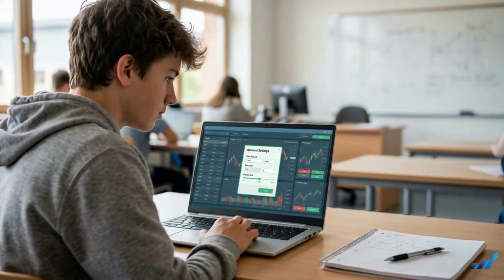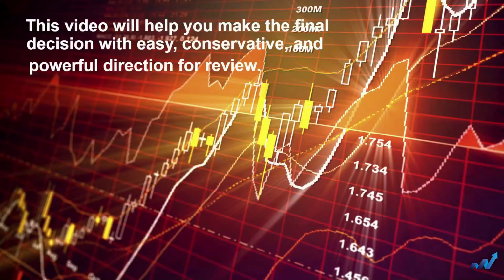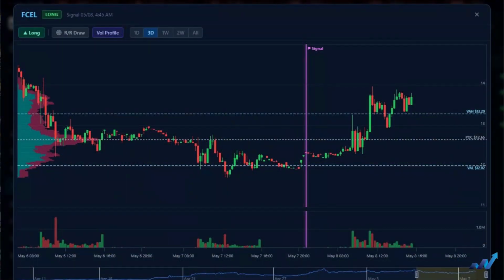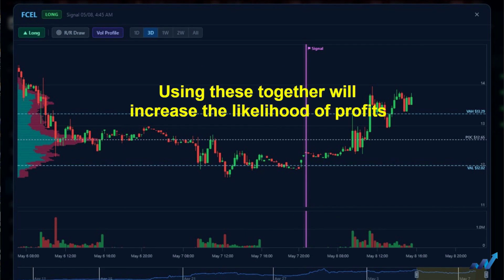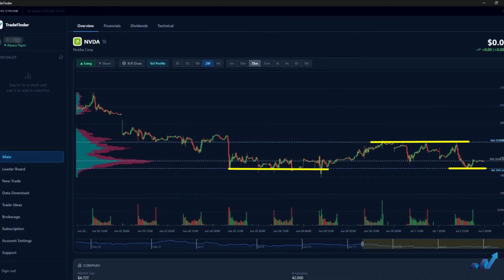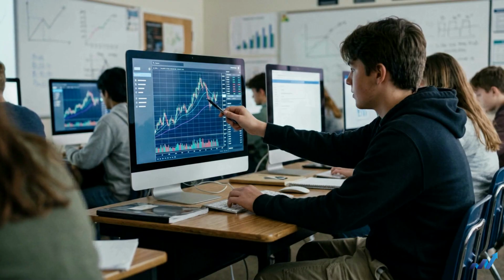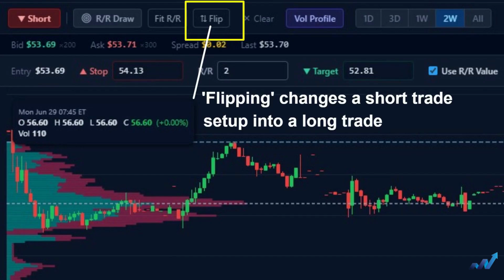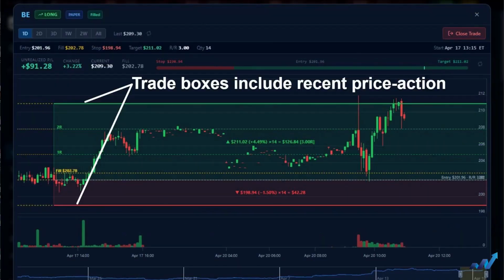How to form a trade in TradeFinder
Learn how to make smarter, more confident stock trading decisions with TradeFinder, a stock trading framework that combines advanced AI trade ideas with the conservative principles of the Modern Trading System. If you have ever felt confused, overwhelmed, or frustrated by how to choose stocks, decide long or short, or know when a setup is actually worth taking, this video gives you a clear, practical process you can follow.

TradeFinder is designed to help traders simplify the hardest part of trading, deciding whether to open a trade. It provides AI recognized trade ideas, suggests a direction for the trade, and uses your account settings to define the trade size. From there, this presentation shows you how to evaluate the setup with more confidence by using price action, directional volume, and value ranges on the chart.

In this video, you will learn how to:
Select a stock and load its chart
Review the big picture to see if the stock is tradable
Use candlestick price action to identify support and resistance
Place and adjust a trading box at the entry point
Fine tune the stop loss and take profit levels
Check the two week view for guardrails and trade structure
Review risk in dollar terms before opening the trade
Confirm whether the price is within the fair value area using VAH and VAL

This guide is especially useful for traders who want a more structured stock trading strategy, beginners who need help understanding trade setup analysis, and anyone looking for a more conservative way to evaluate AI trade ideas before clicking open trade. If you are trying to improve your trading confidence, reduce impulsive decisions, and better understand how to analyze a stock chart, this video will help you build a repeatable process.

Whether you are searching for how to pick stocks to trade, how to decide long or short, how to set stop loss and take profit, or how to review a trade before entering, TradeFinder gives you a simple framework to make the final decision with greater clarity.